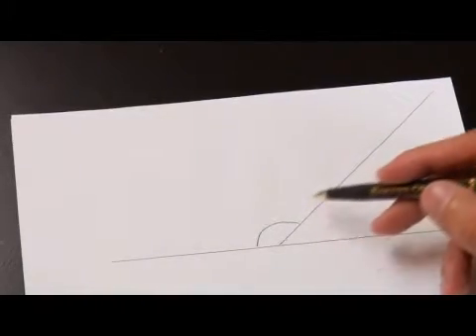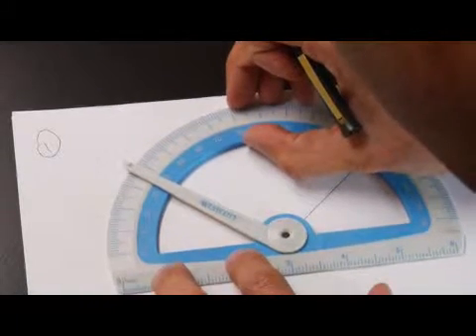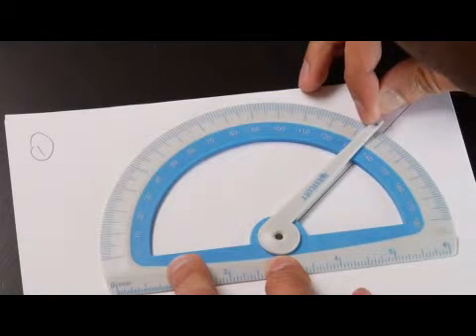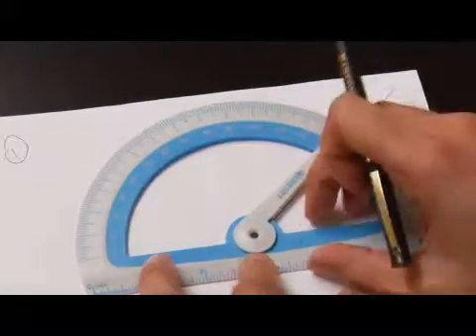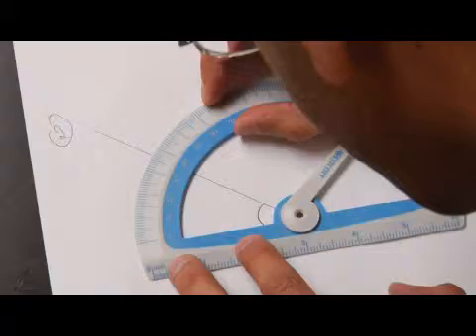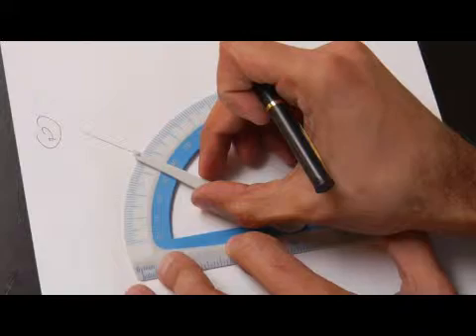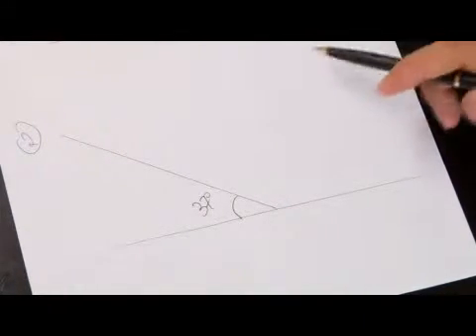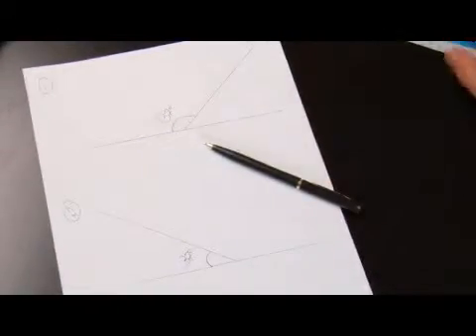What Is a Protractor?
What Is a Protractor?. Part of the series: Education Information. A protractor is a device used to find measurements of certain angles. Discover how to use a protractor to measure angles between zero and 180 degrees with help from a tutor and teacher in this free video on education in math and science.